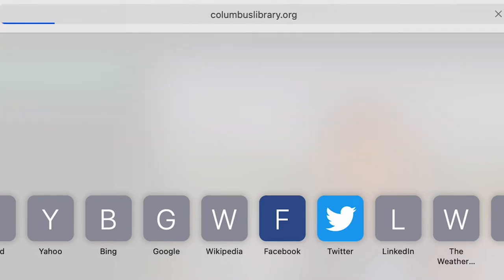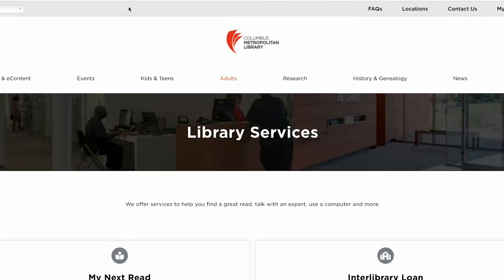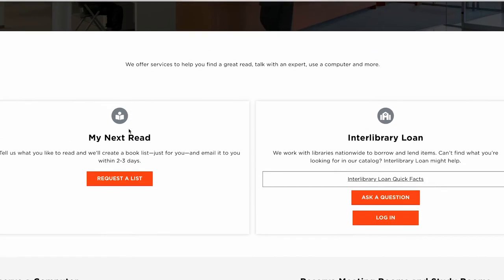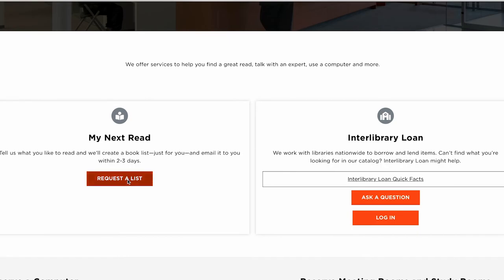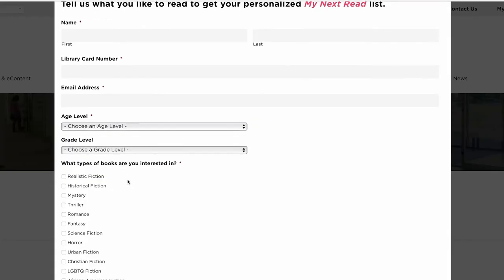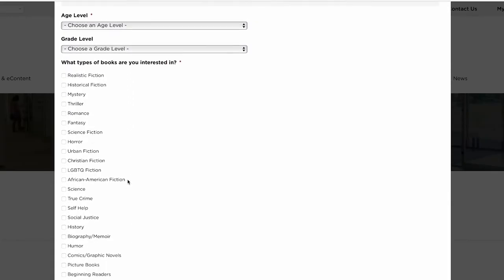How to Get Great Book Recommendations (Free & Super Easy!)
One of the many ways a Columbus Metropolitan Library card is such an awesome card! Want to learn more? Head on over to columbuslibrary.org